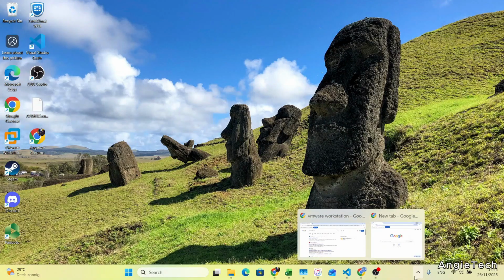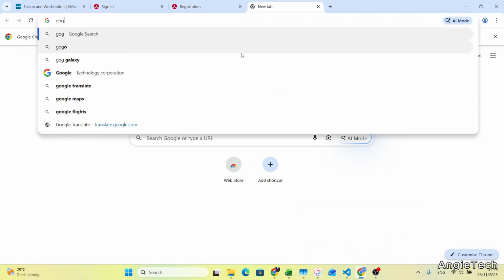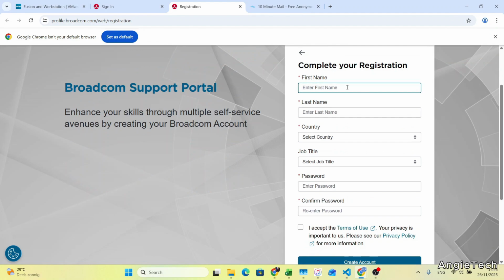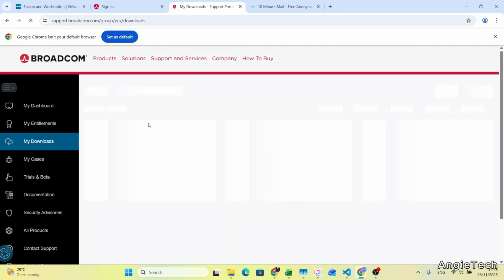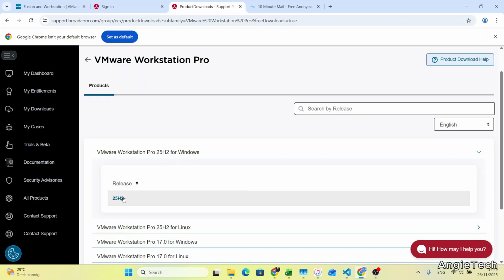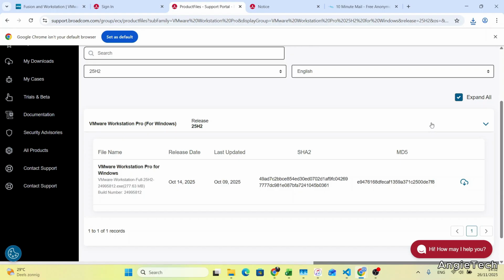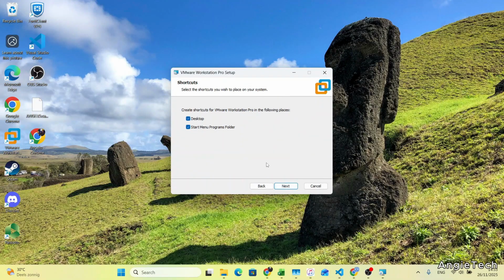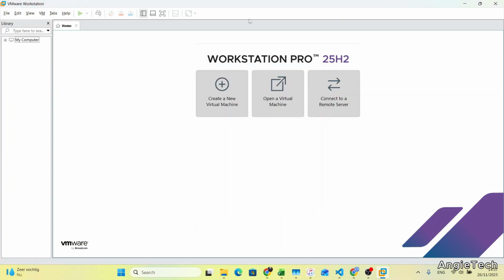Download VMware Workstation Pro 100% Working Method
This video guides you through the process to download vmware Workstation Pro. Discover how to install vmware Workstation Pro step-by-step, from searching on Google to navigating the Broadcom support portal for your vmware workstation download. This vmware workstation tutorial details the essential vmware workstation installation process for creating virtual machines.